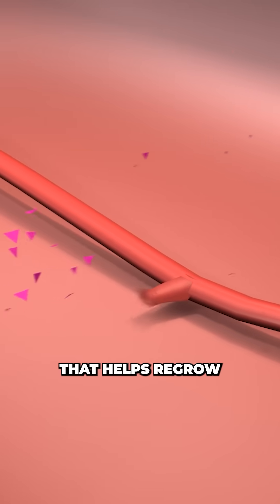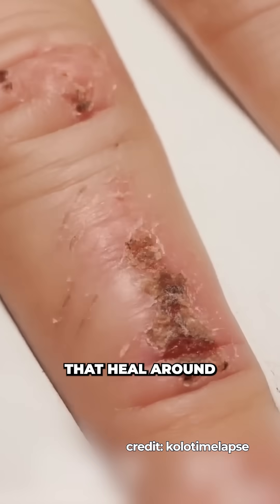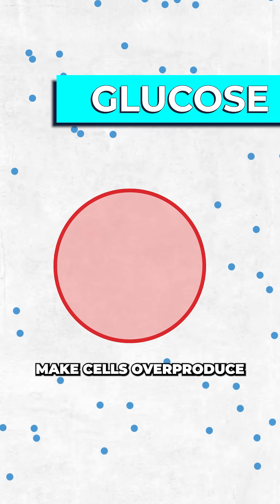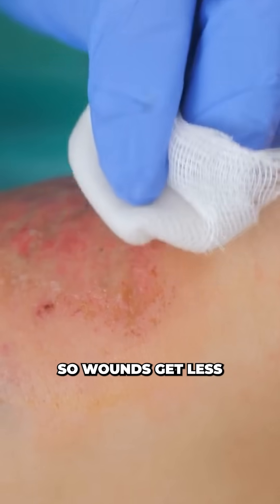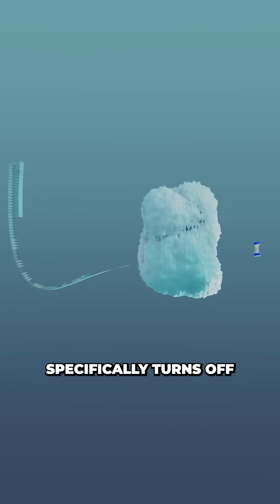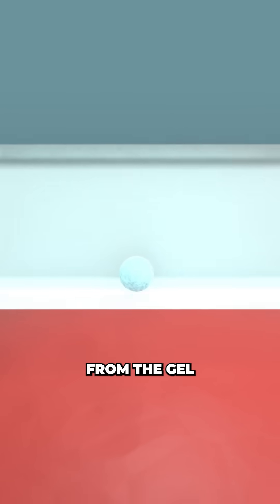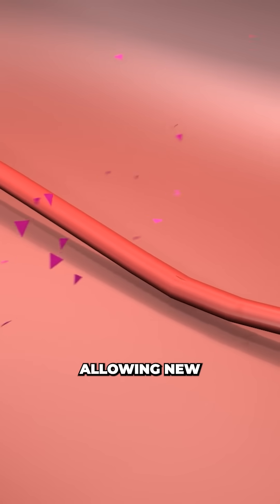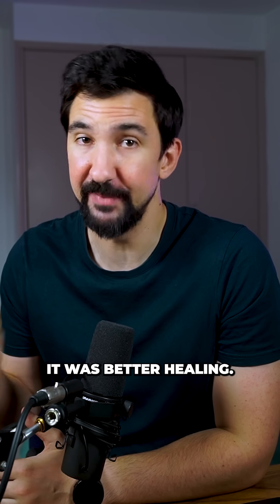Scientists Develop Gel for 2x Faster Healing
Researchers in China have developed a smart gel that switches off production of the protein that blocks new blood vessels from forming. In diabetic mice, the gel sped up healing to about half the normal time and produced healthier skin: